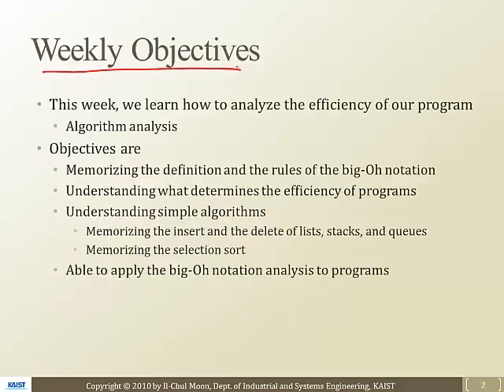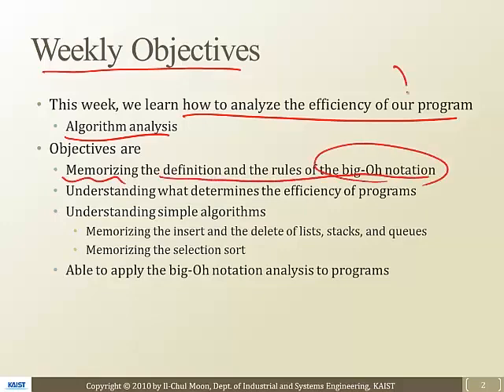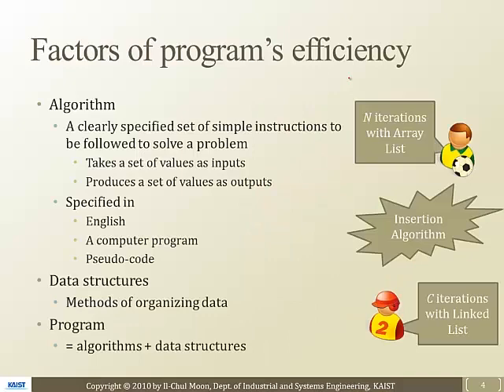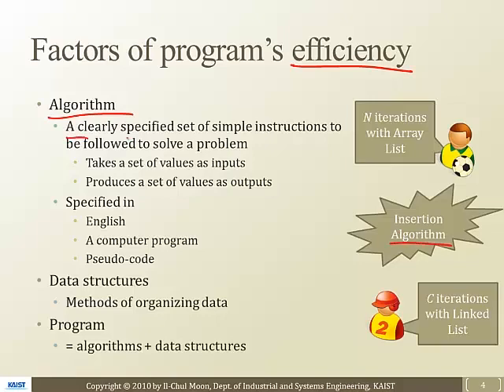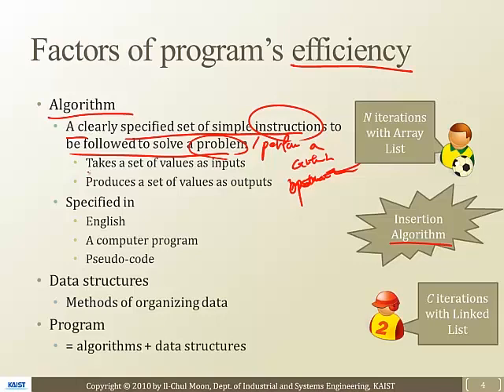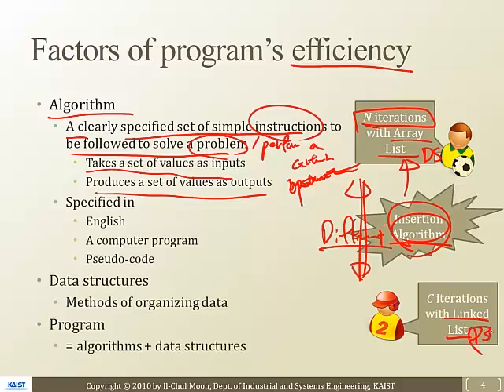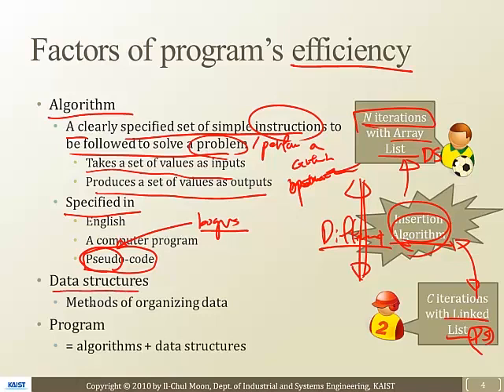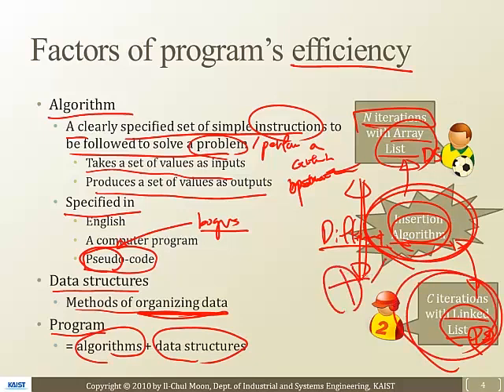자료구조 및 알고리즘 개론1 [5-1] Factors of Program's Efficiency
자료구조 및  알고리즘 개론1: Factors of Program's Efficiency